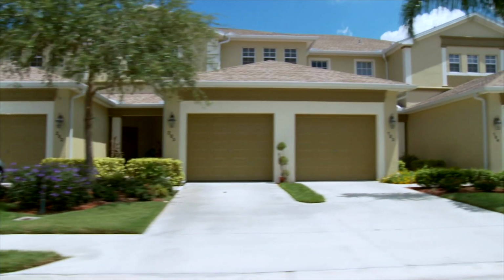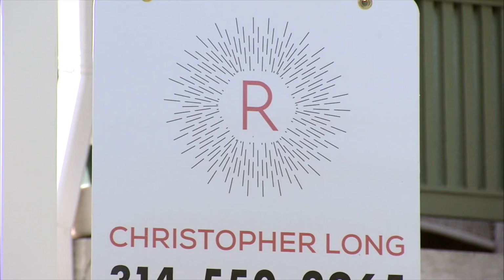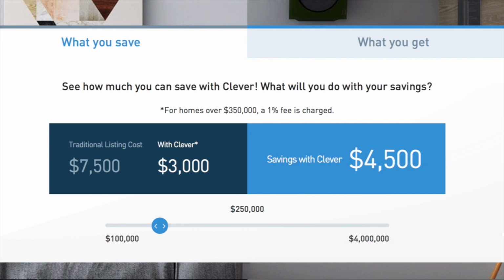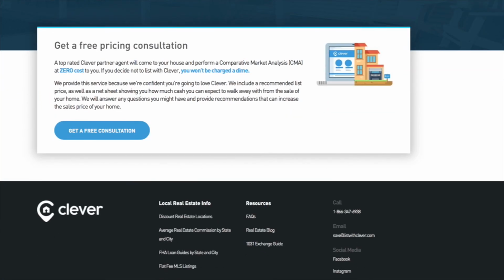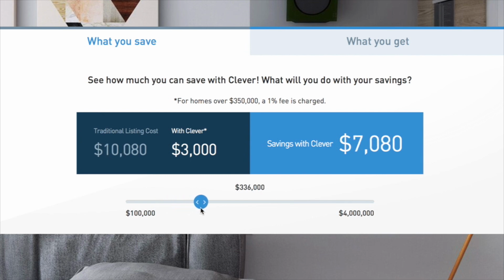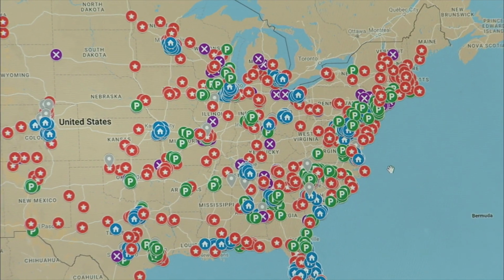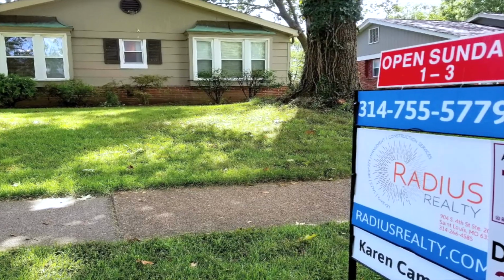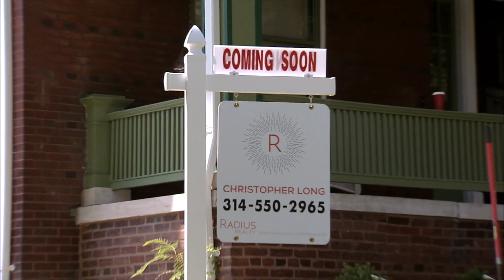Clever Real Estate Startup Offers Flat Fee to Home Sellers & Connections to Partner Agents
Home buyers and sellers are using technology to find what’s right for them. There are more solutions, products and tools that make buying and selling easier and more lucrative. As part of this trend, there’s a new online business offering home sellers a flat fee of $3,000 or 1% listing fee for more expensive homes. Clever Real Estate, a St. Louis-based startup, connects sellers with partner agents. Clever is designed to work with local real estate agents across the country, who also have a traditional business with higher commission rates. According to Clever, this means potential buyers will have no idea that the sellers saved on commissions, and won’t be able to use that information in their offer.